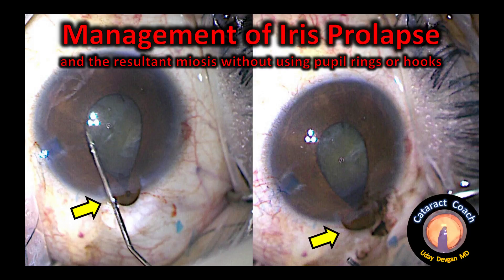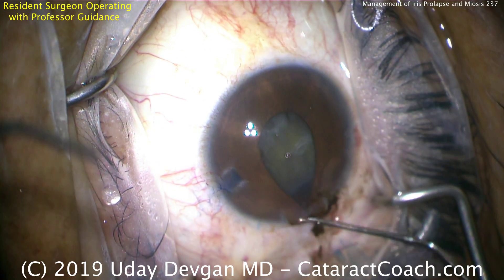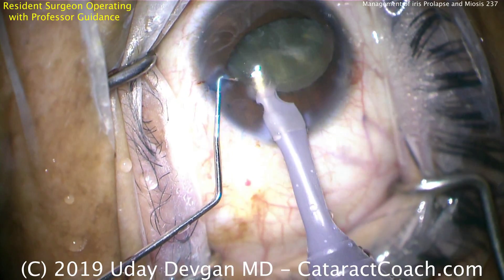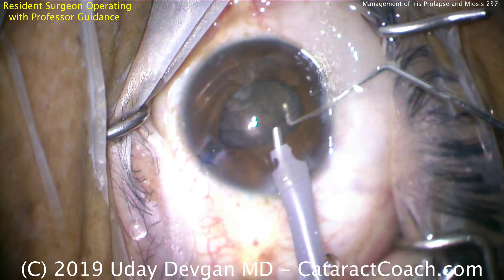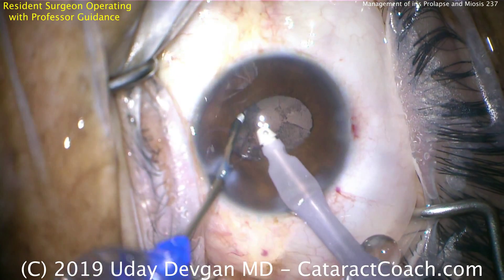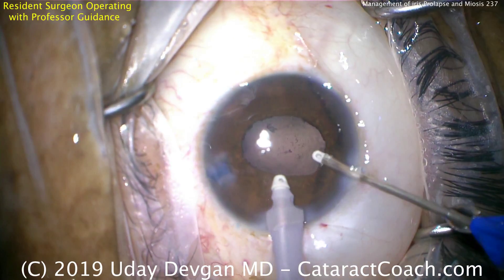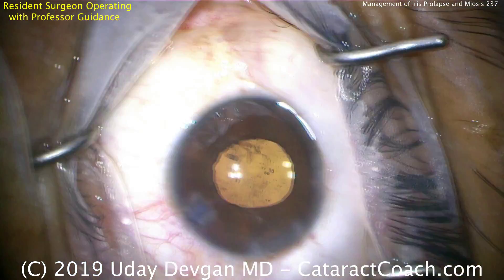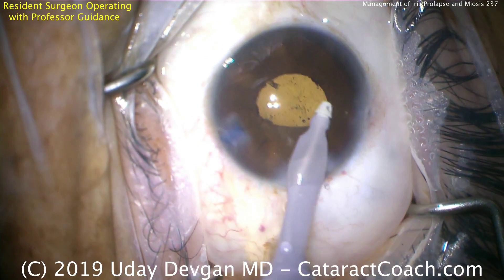How to fix Iris Prolapse in Cataract Surgery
In this resident performed surgery, we encounter iris prolapse after too much hydro-dissection. This results in the iris prolapsing out of the phaco incision, the anterior chamber shallowing, and the pupil becoming miotic. How do we fix this issue and complete the case?

The key principle is that the iris will tend to prolapse if there is a pressure gradient with high pressure behind the iris and lower pressure in front of the iris. To resolve the iris prolapse, we need to equalize the pressure gradient.

Some surgeons choose to equalize this pressure gradient by injecting viscoelastic on top of the iris. This increases the pressure in front of the iris, to match the high pressure behind the iris. It works, but just temporarily until the viscoelastic is displaced or washed away. A better solution in most cases is to release the high pressure from behind the iris.

In this case, we have trapped balanced salt solution (BSS) behind the iris. Using the cannula or other instrument, we can depress the prolapsed iris and the floor of the main incision to release this fluid. Then, once the pressure gradient is gone and there is low pressure both in front of and behind the iris, the prolapse resolves and the iris stroma goes back into position.

see CataractCoach.com for more great material